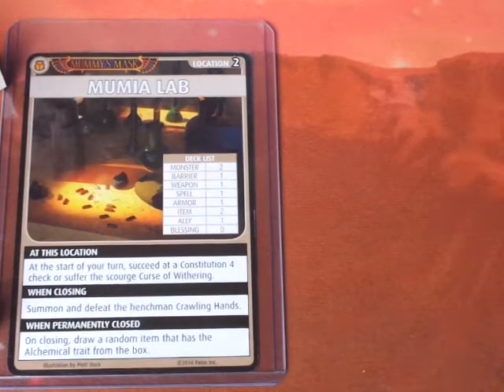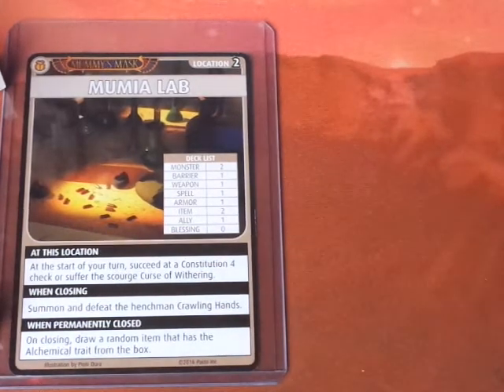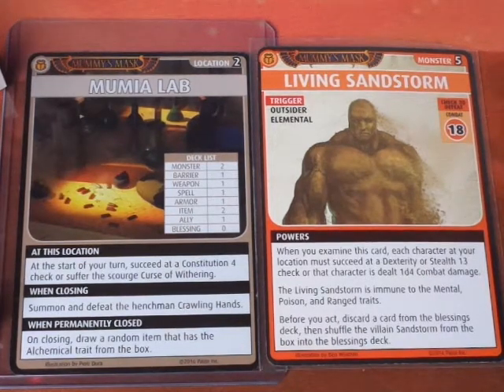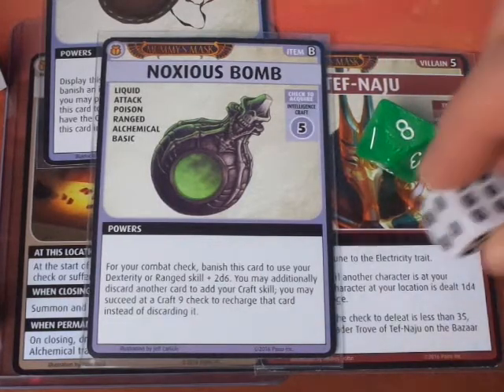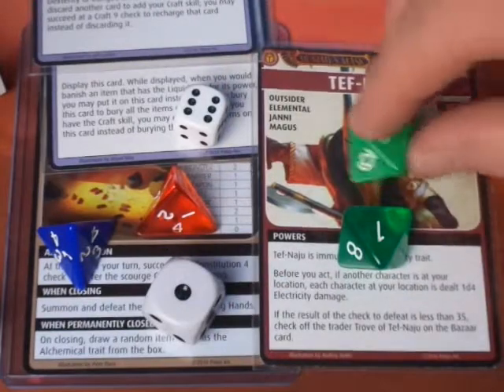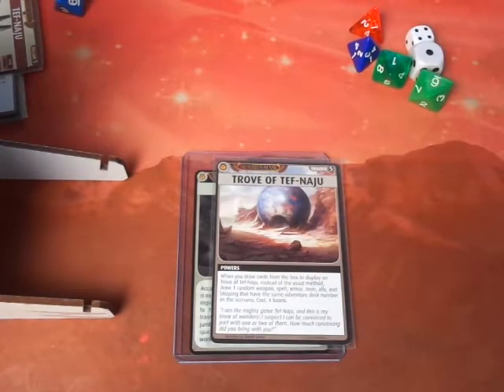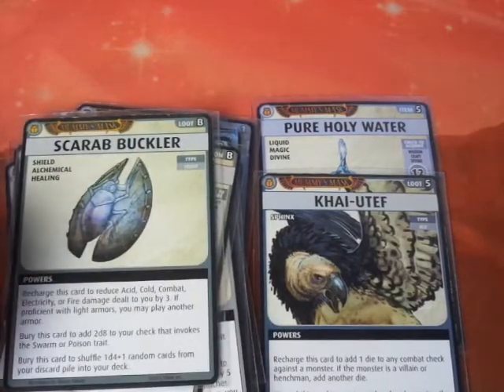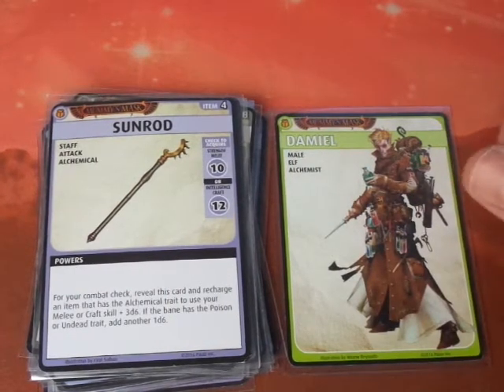Damiel Scenario 5.2